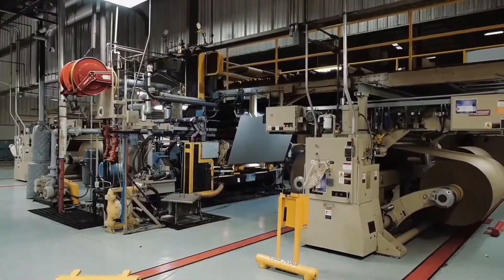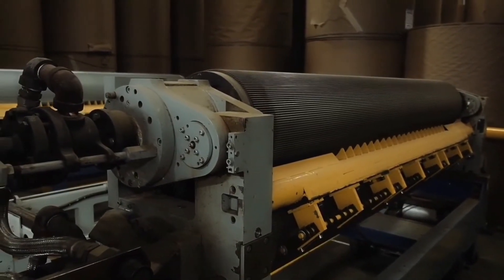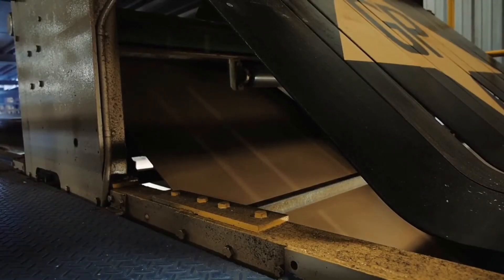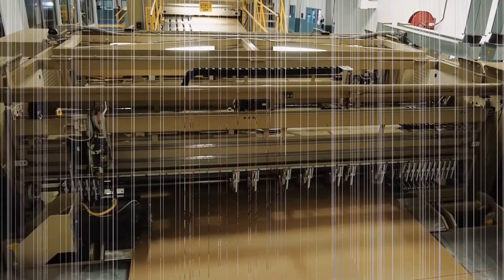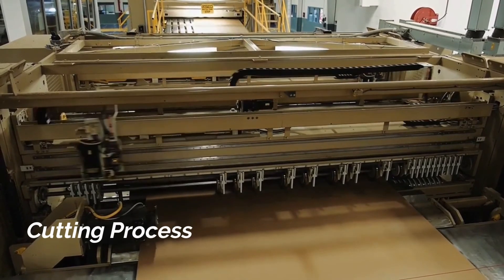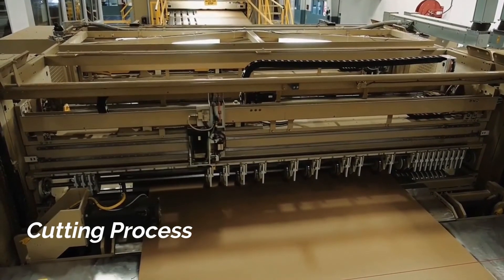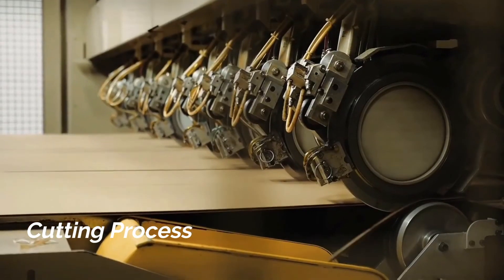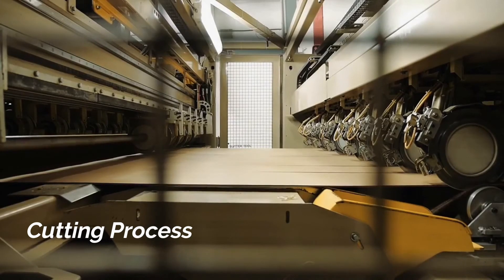Corrugated Cardboard Box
BMMP 1323 Manufacturing Process
Video Assignment

BMMW S1/2

MUHAMMAD FADZIL AZIM BIN RAFIEE (B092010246)
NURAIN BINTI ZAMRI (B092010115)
ISMA DIENNY HAKIM BIN HAZAM NOR (B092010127)
MOHAMAD FIRDAUS BIN MOHAMAD ROPIDI (B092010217)
NUR AZAH AMIRA BT MOHD NOR BAHARI (B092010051)